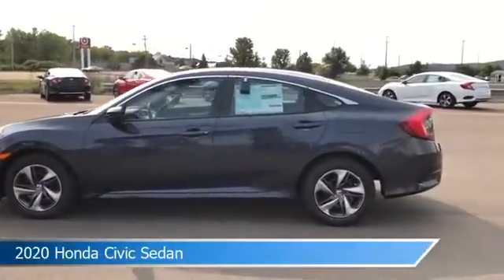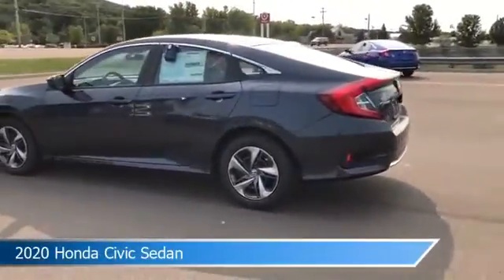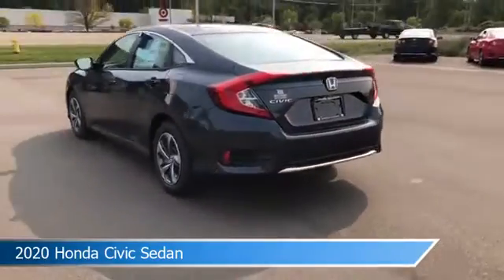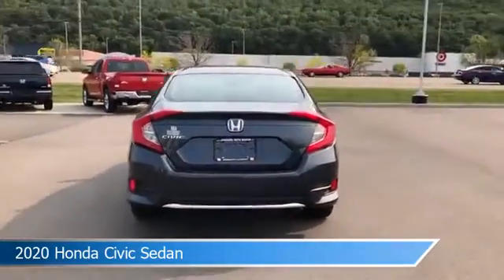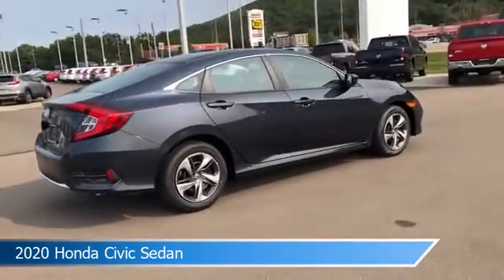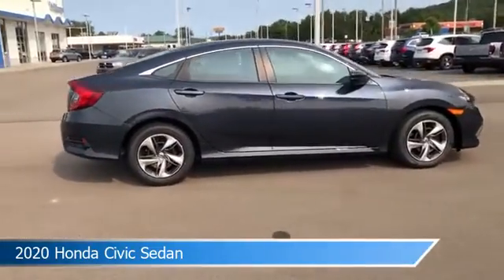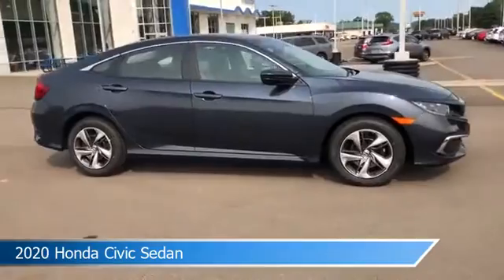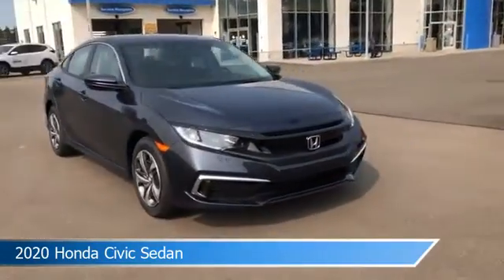2020 Honda Civic Sedan HC10787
2020 Honda Civic Sedan HC10787